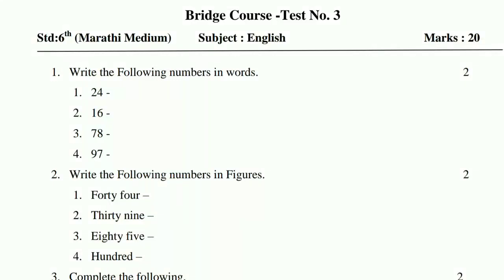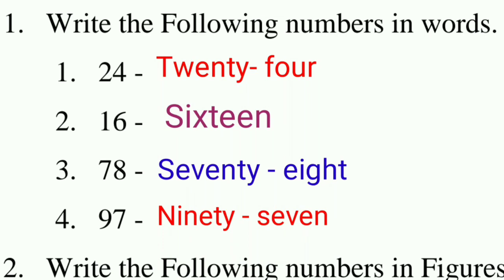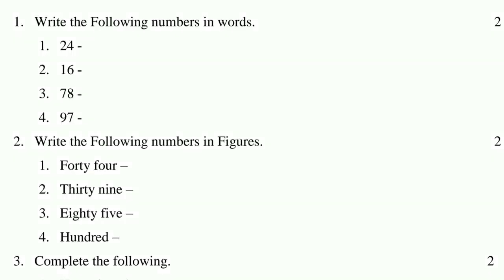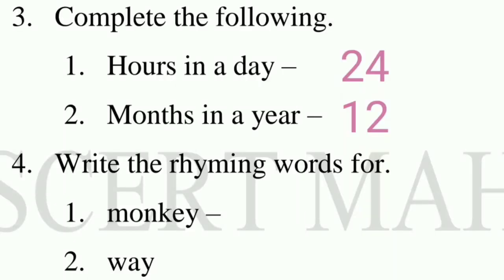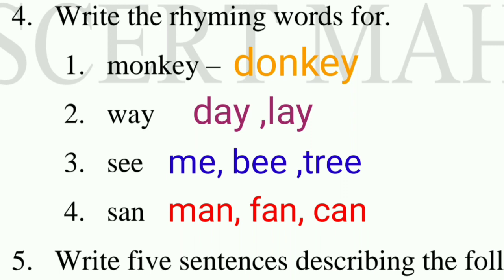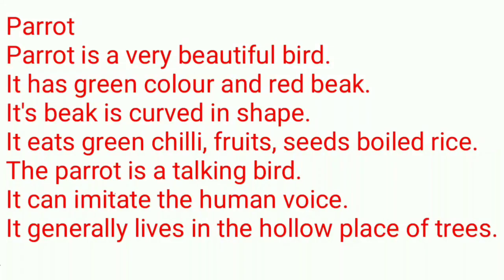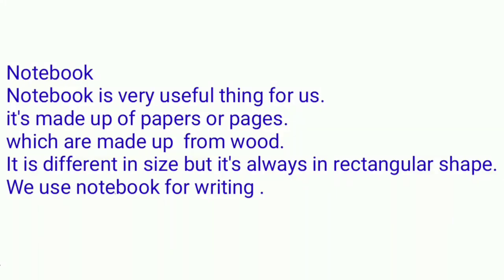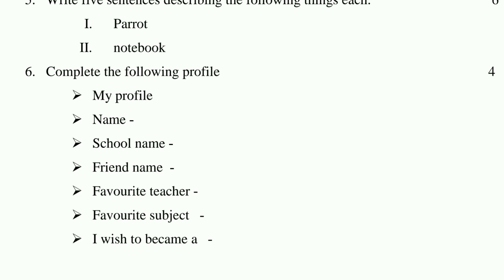Bridge Course | test no 3 English | Std 6th | with answers | Sunita Patil.